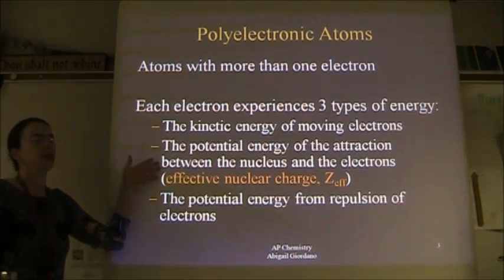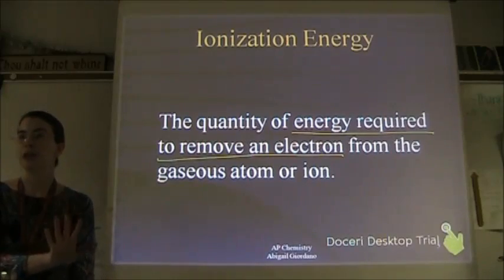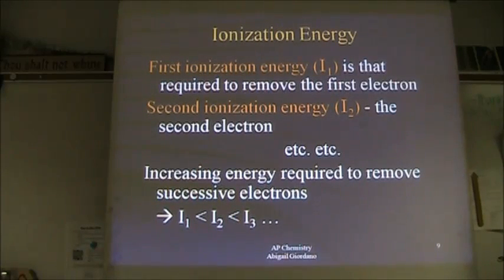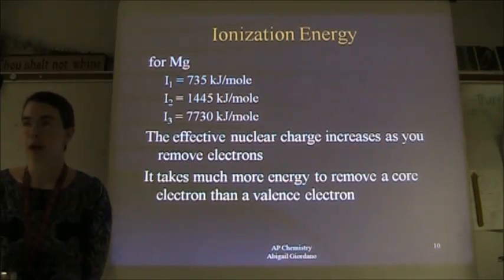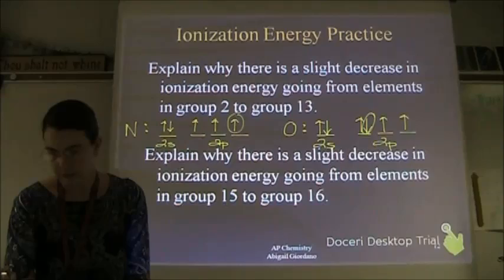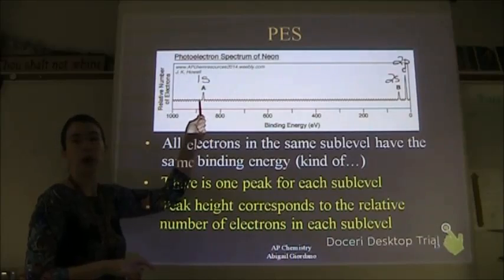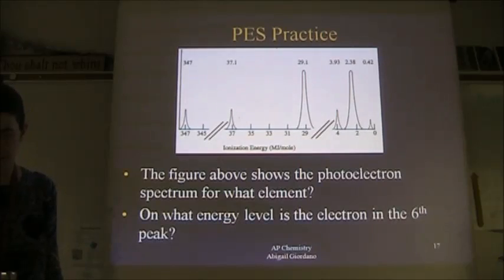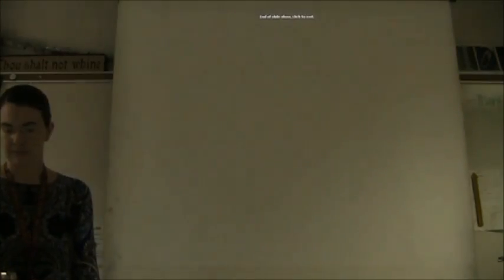Chapter 7 (Periodic Properties of the Elements)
Major topics: effective nuclear charge, ionization energy, PES graphs, electron affinity, and atomic radius